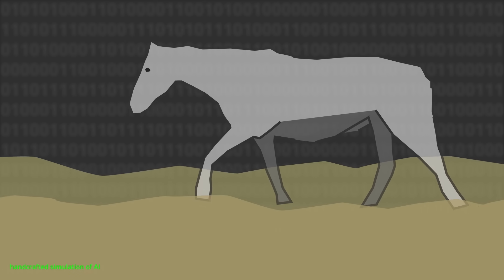World Foundation Models - Computerphile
Discussing World Foundation Models with TJ Galda from Nvidia.